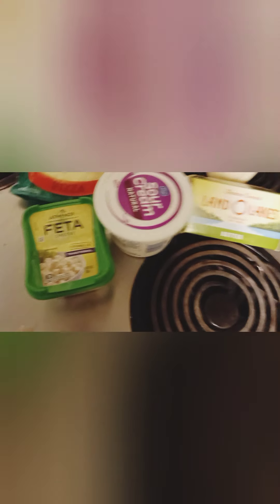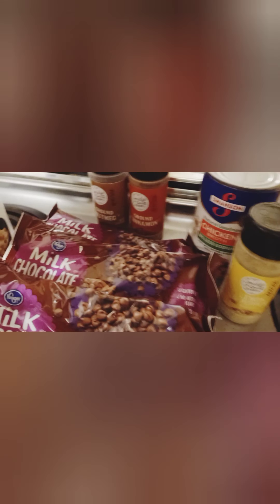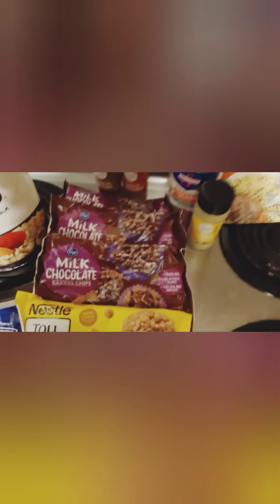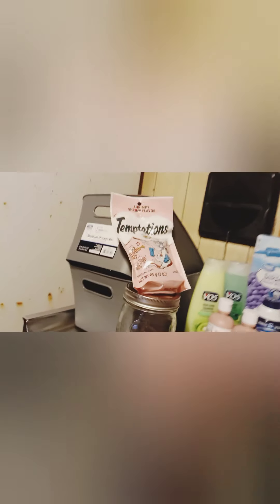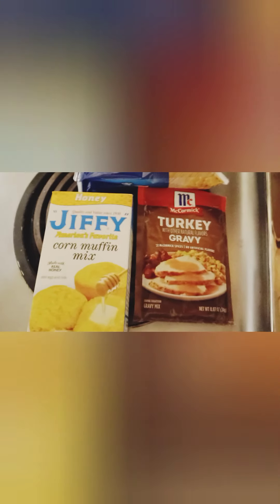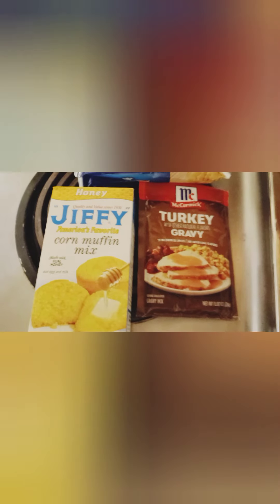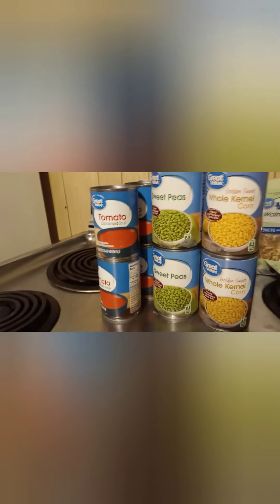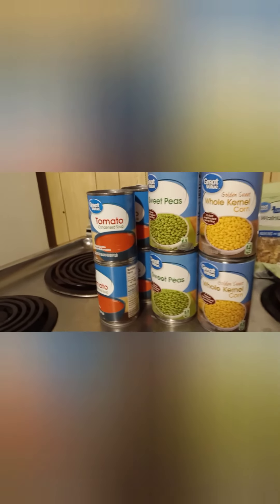Kroger + Walmart Grocery Haul and Ibotta Thanksgiving Freebies!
My Kroger and Walmart grocery pickup haul with some Thanksgiving freebies from Ibotta (they have more free items but my store was out of stock) 🦃

Excuse my scary appearance I was having a bad health day (fibromyalgia)💜 and my home is a hot mess as I am in the middle of renovations and not moved in yet🏡